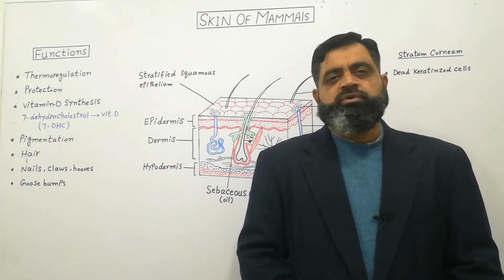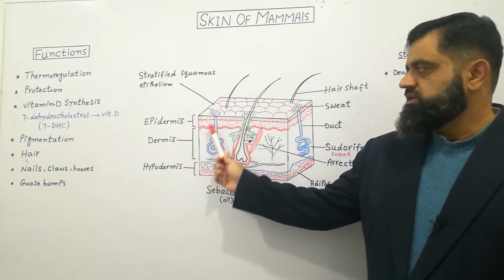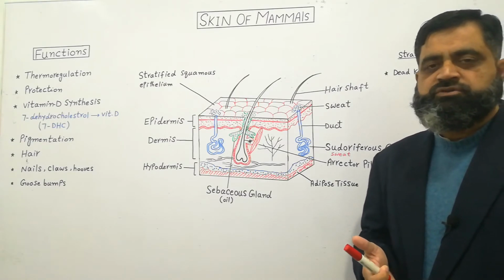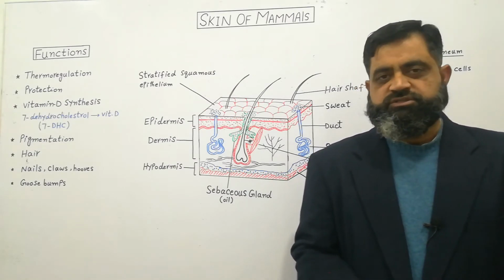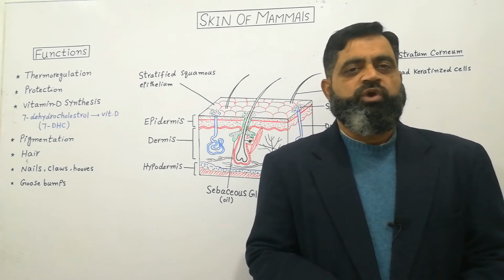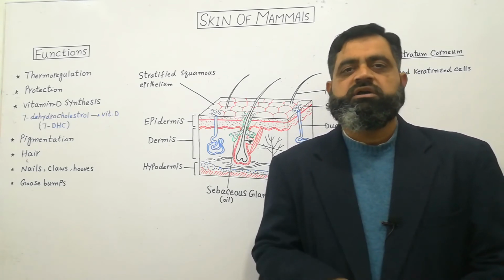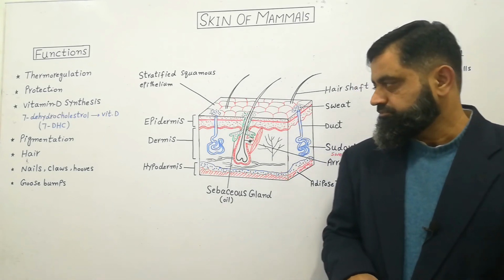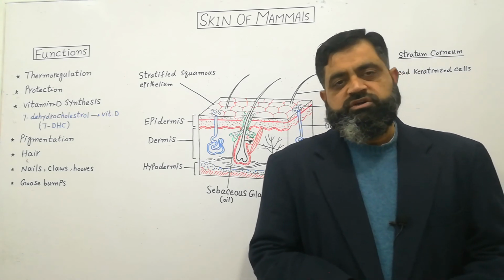Integumentary System of Mammals English medium @prof.masoodfuzail | Anatomy of Mammalian skin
Structure and functions of human and mammalian skin.